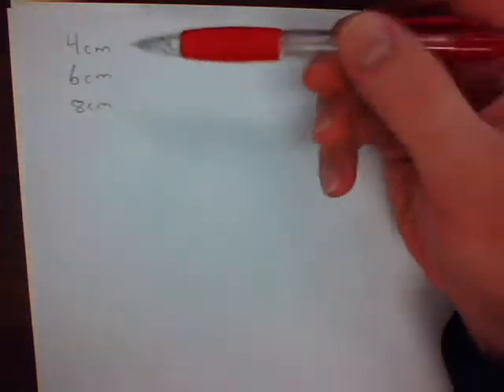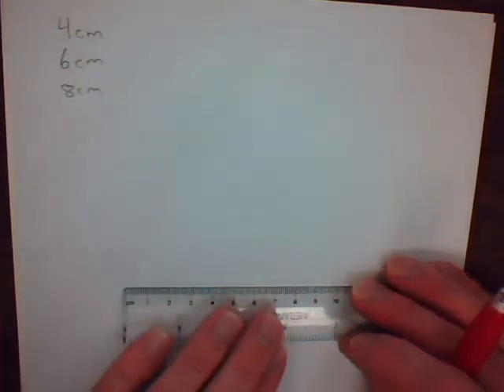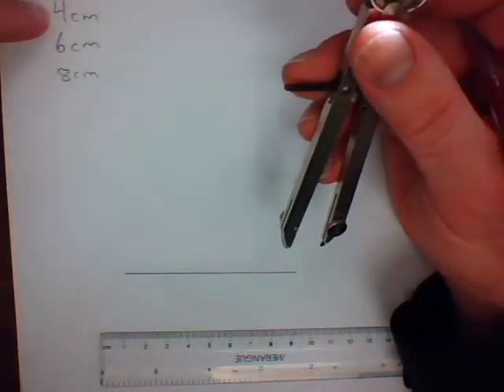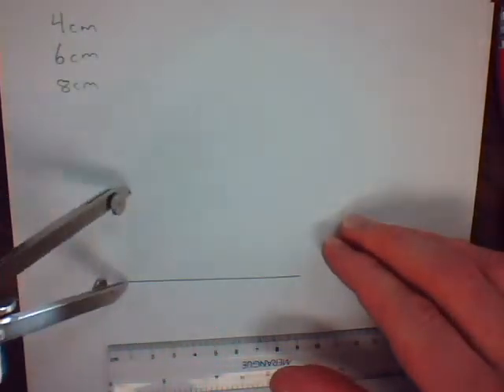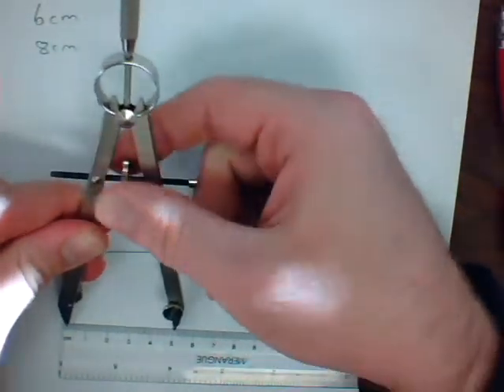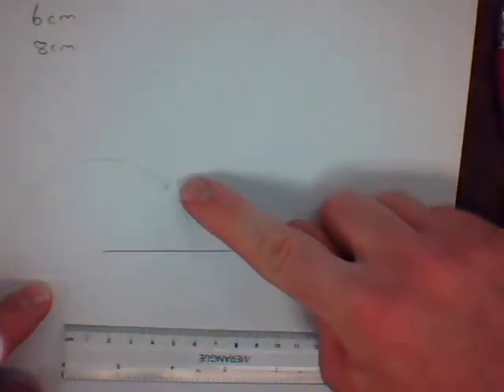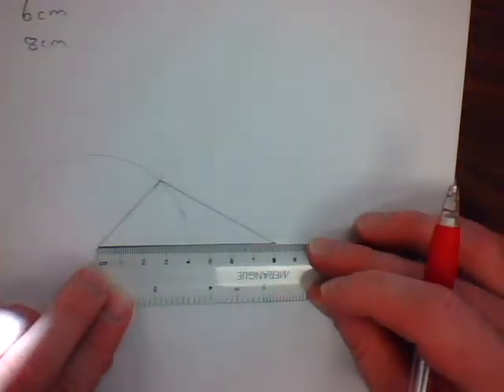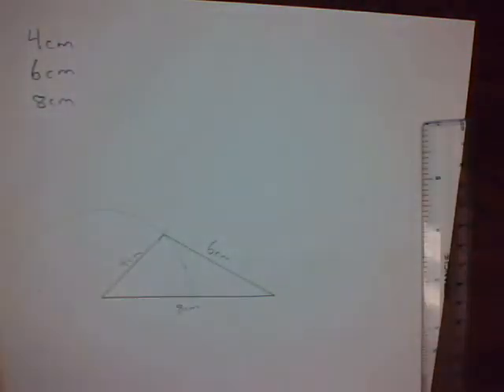Mr. v teaching Math - Geometry Lesson 8a Constructing a triangle using 3 sides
In this session I demonstrate how to create a triangle when given the length of all 3 line segments